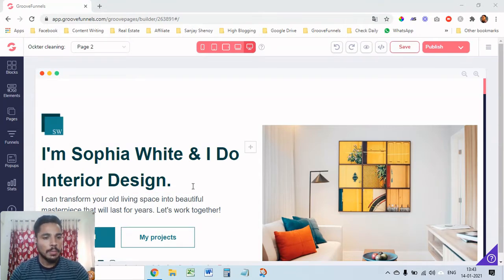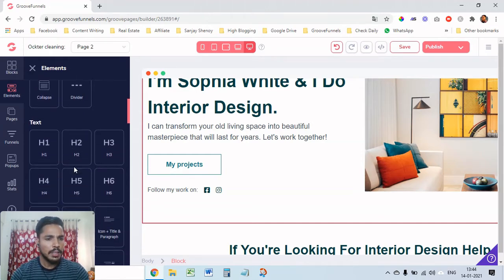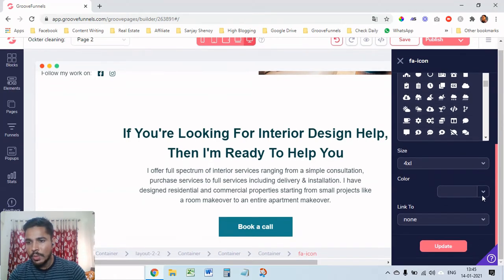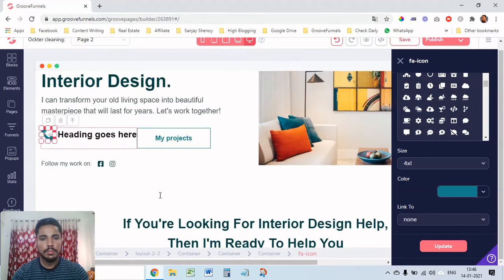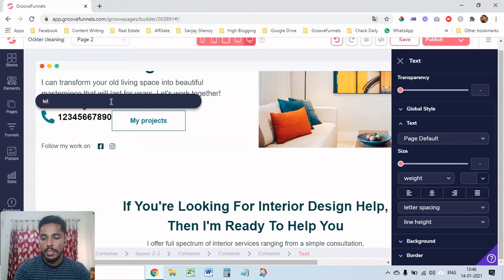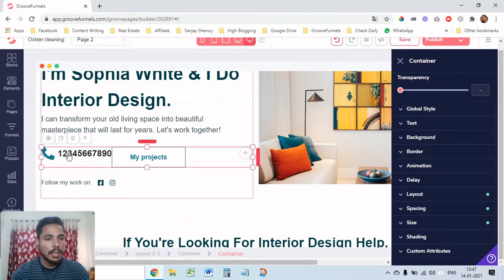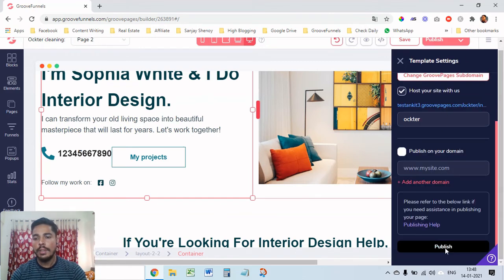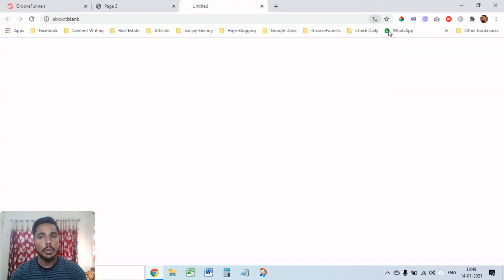How To Create a Clickable Phone Icon in GroovePages | Step by Step Guide | GroovePages Tutorials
In this video, I have explained how you can Create a Clickable Phone Icon in GroovePages

If you have not created a groovefunnels account, you can create it

If you have not yet upgraded Groove to the platinum version, I highly recommend going Platinum, you can use this link to upgrade and enjoy all the unlimited features.

Connect with you soon:)

Ankit Singh
HighBlogging